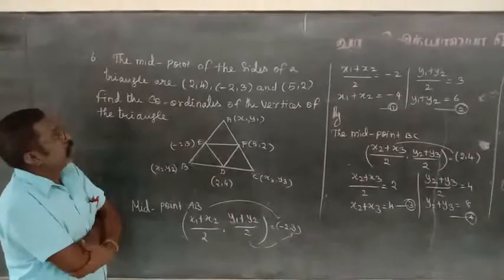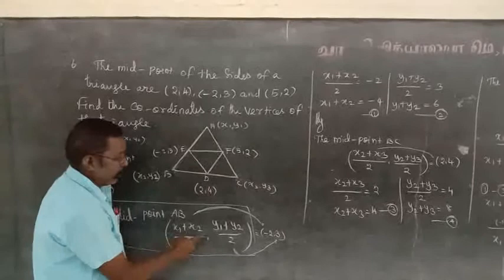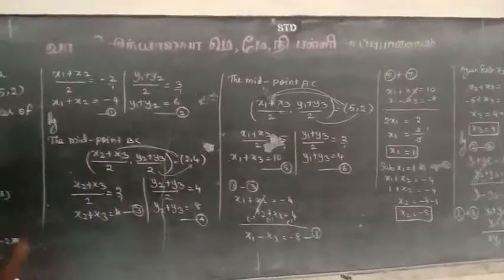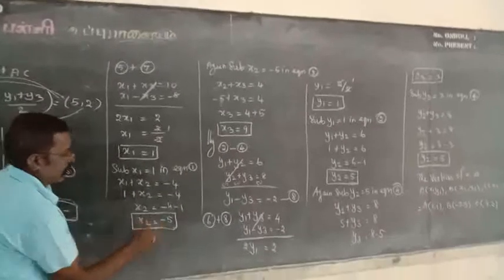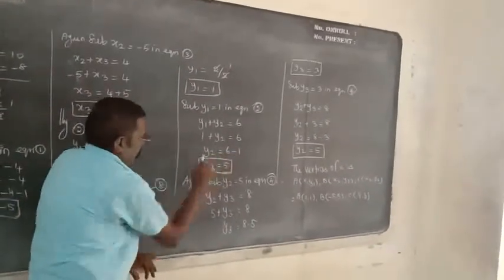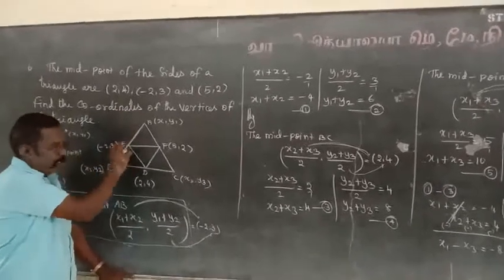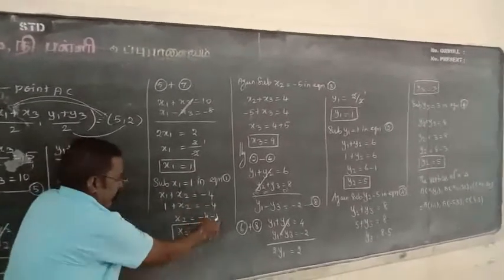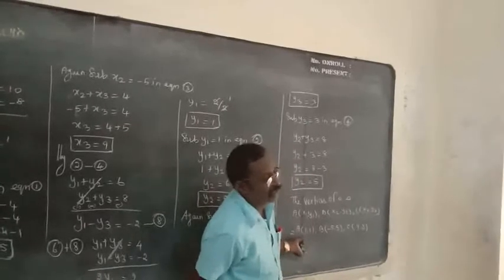July 29, 2020